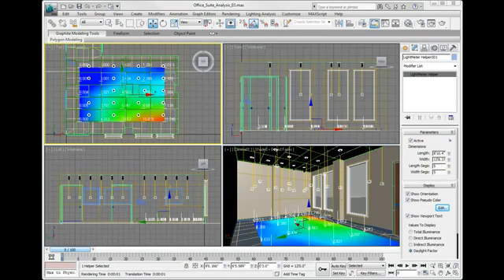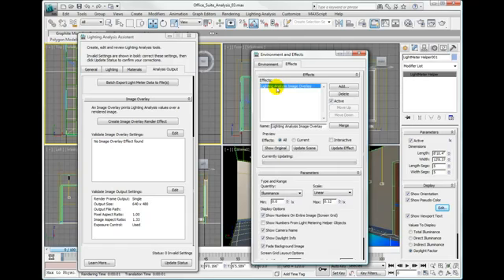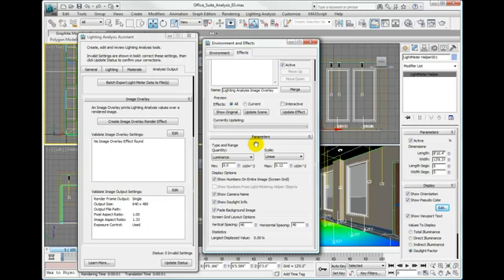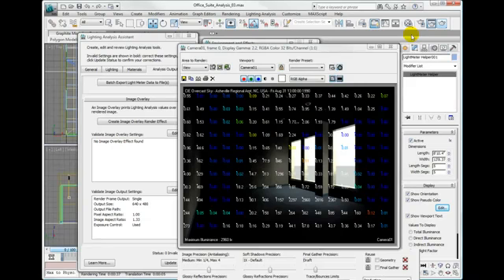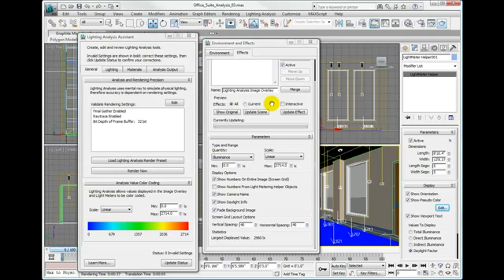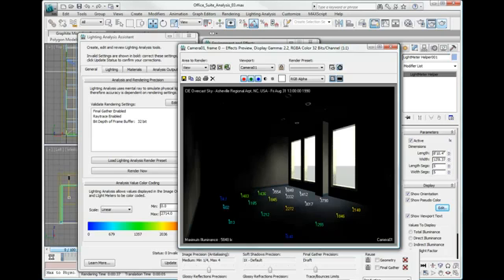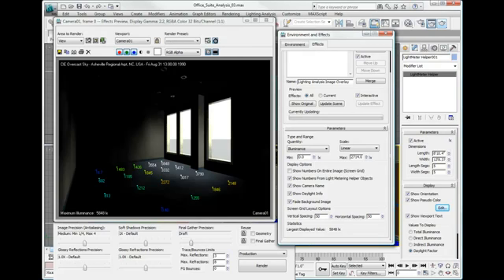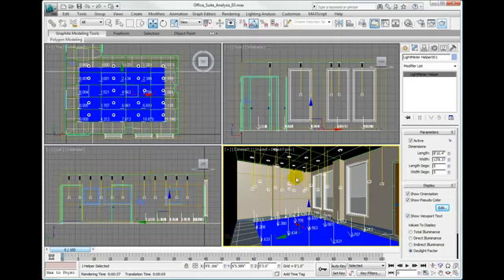3ds Max 2012 Tutorial Configuring Lighting Analysis Image Overlay YouTube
Create an image overlay effect to present an image level lighting analysis. Demo video from the AutoDesk 3ds Max 2012 Tutorial Series.